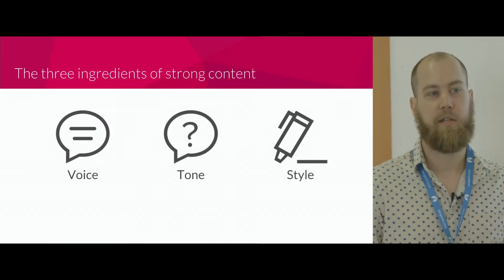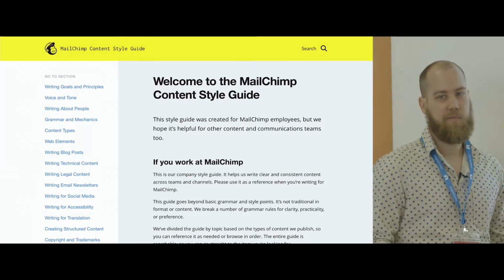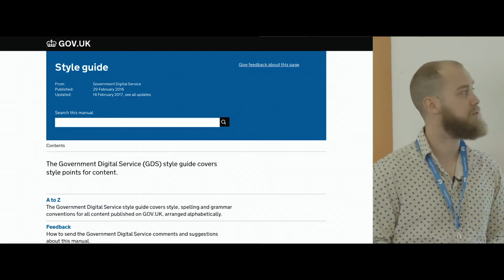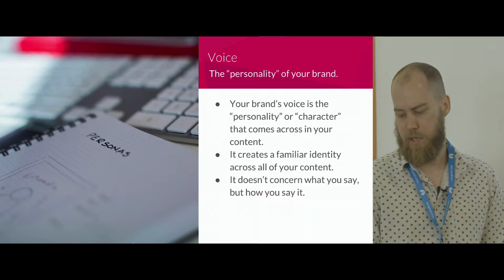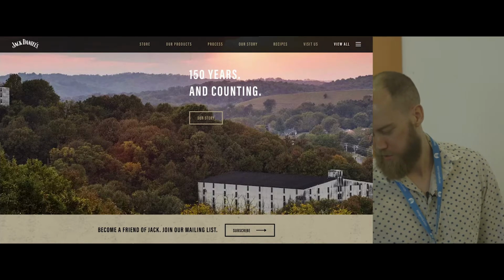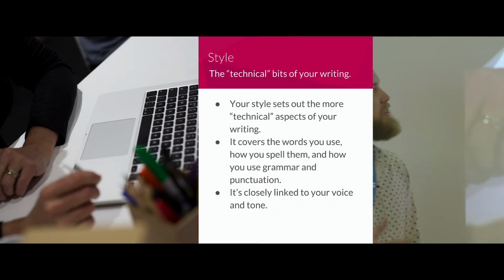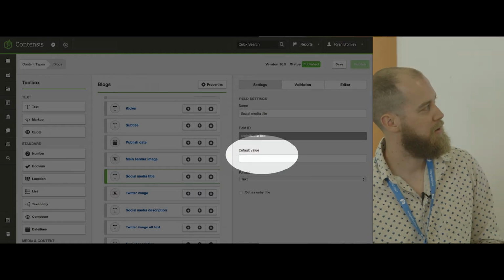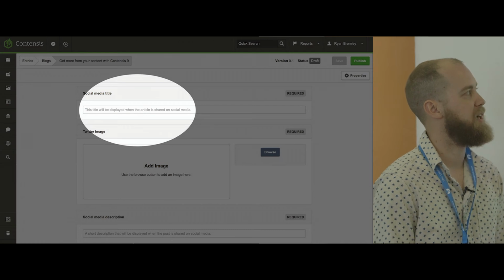Style is eternal: it's time to level up your content - Ryan Bromley - Rocket Conf' 17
Voice, tone, and style are vital parts of any great content strategy. These three ingredients make great brands stand out from the competition. And, used consistently, they help you to form a stronger relationship with your customers.

In this talk from Rocket Conference 2017, Ryan talks us through what a style guide is, how to create one, and how to enforce your voice, tone, and style using content types and entries in Contensis 9.